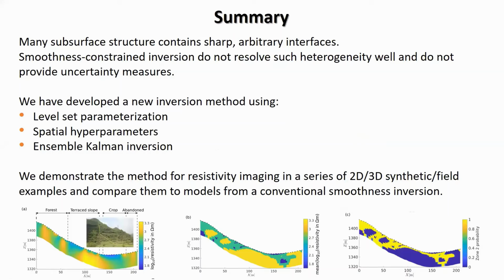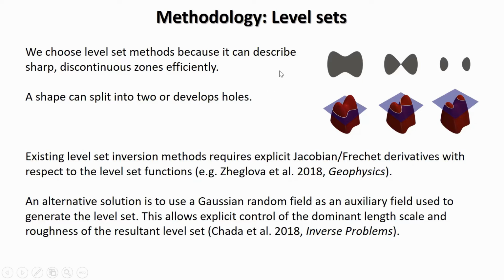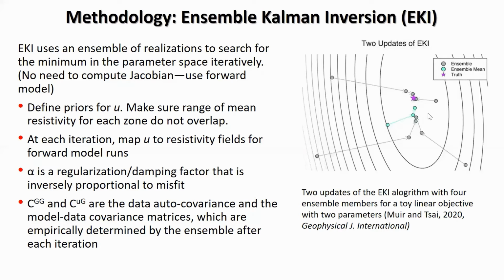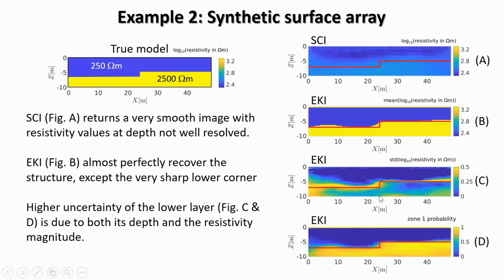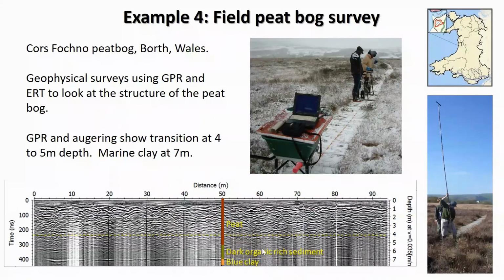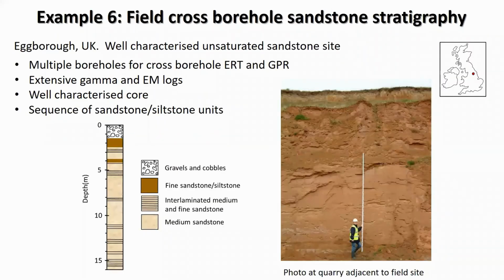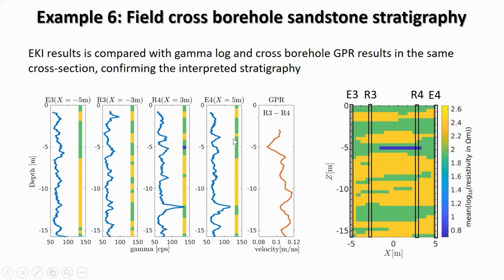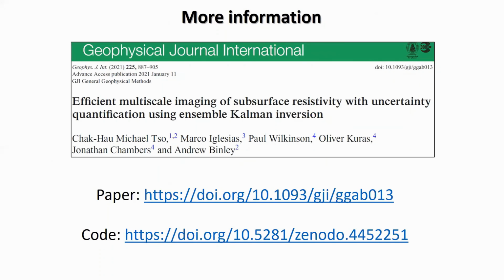Binley et al. [EGU 2021]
Supplementary talk for EGU 2021 presentation